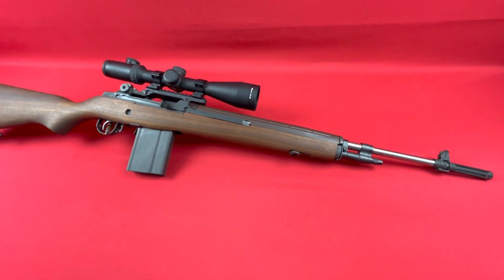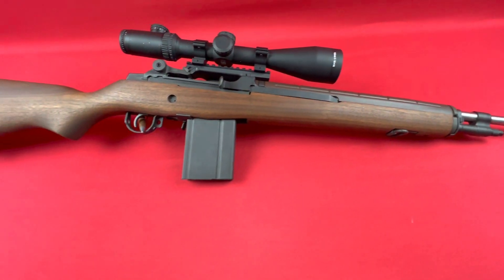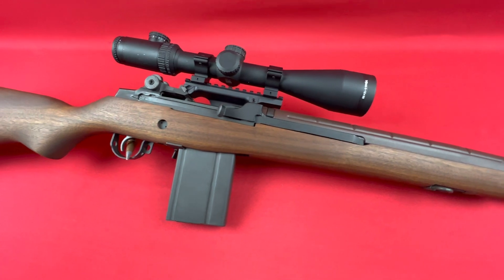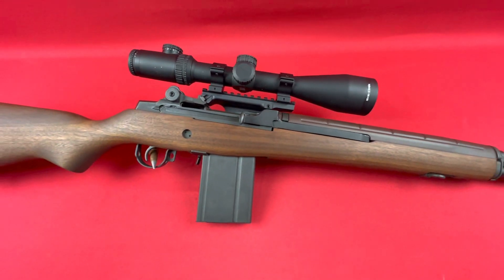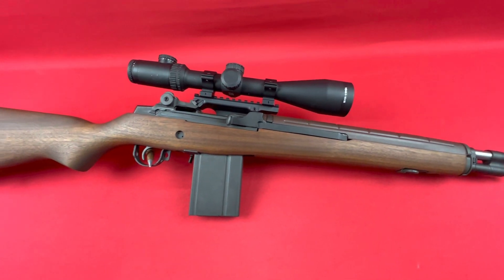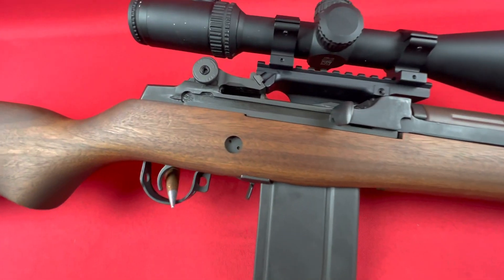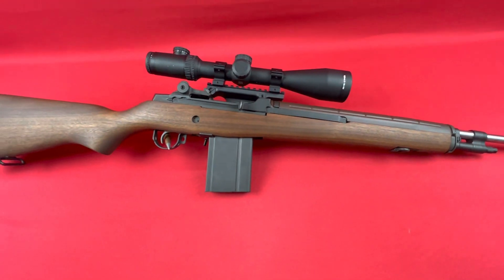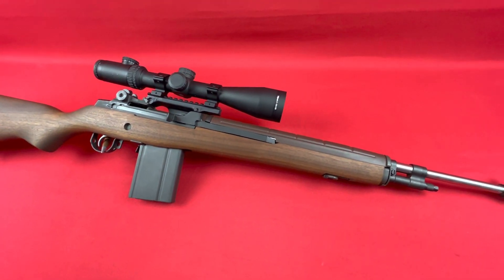Springfield M1A National Match with Trijicon Scope